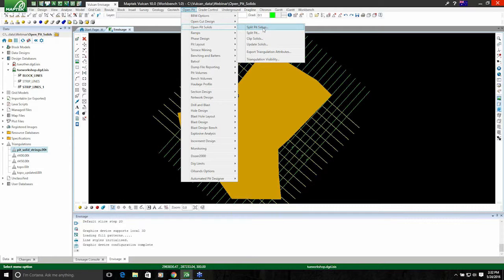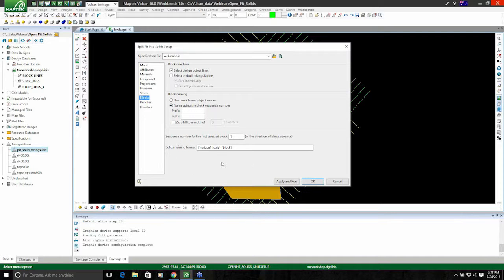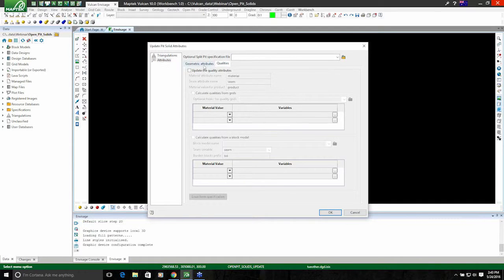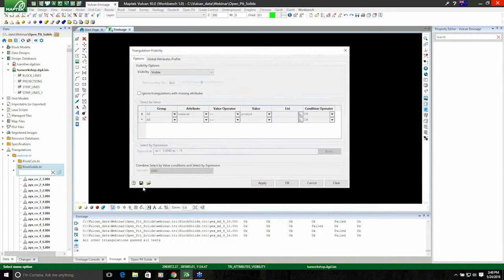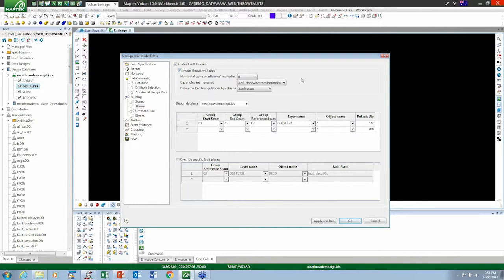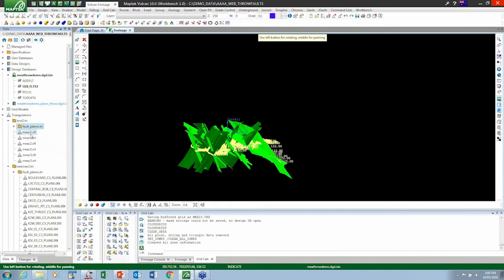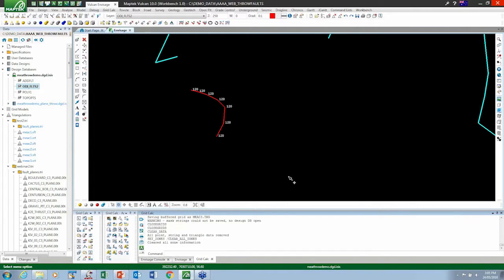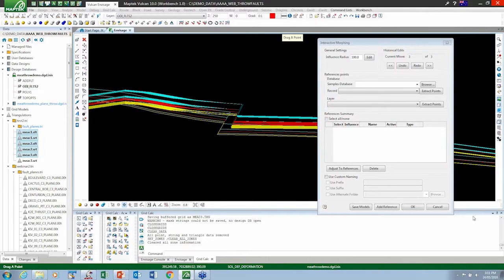Webinar: Vulcan 10 Split Pit Solids and Stratigraphic Upgrades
The new split solids option in Vulcan 10 guides users through a series of logical steps to create scheduling solids from a pit solid, topography and horizon surfaces. This webinar also covers upgrades to how faulted stratigraphic models are handled.